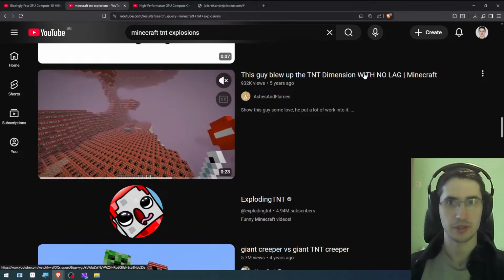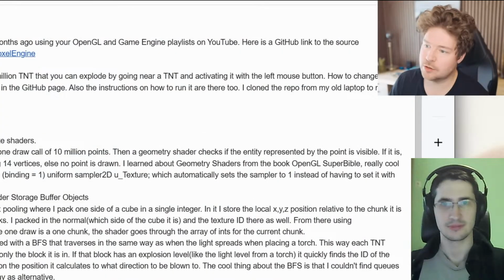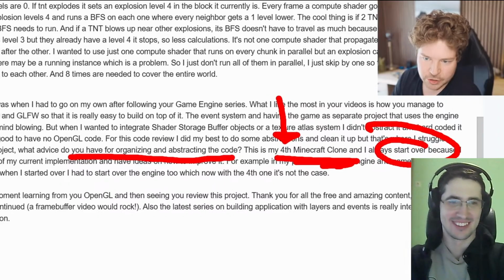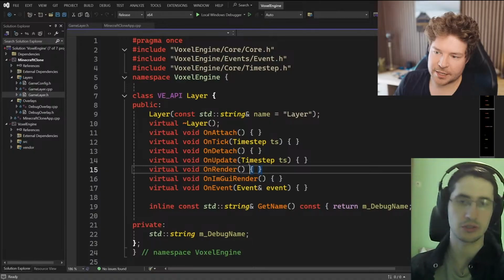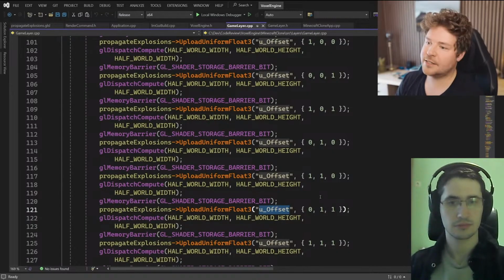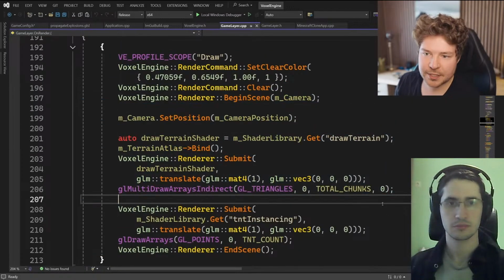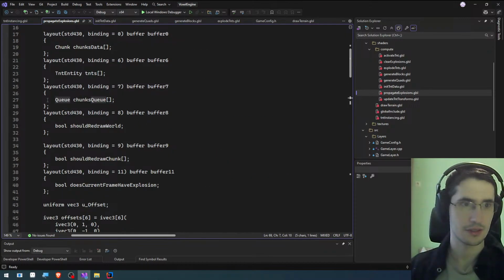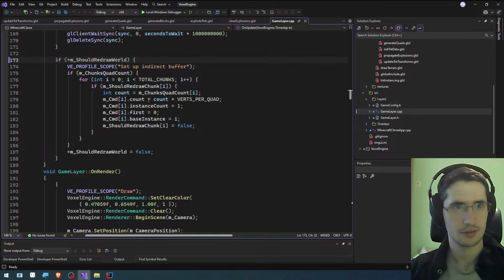Playing My 10 Million TNT Minecraft Clone